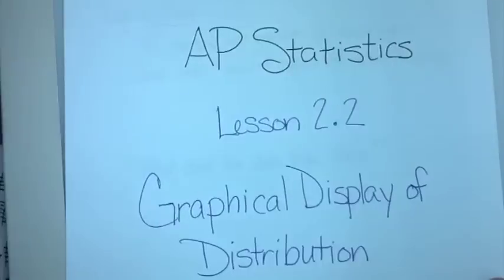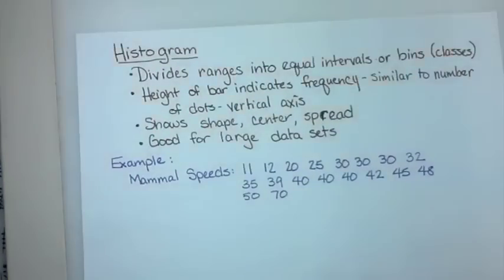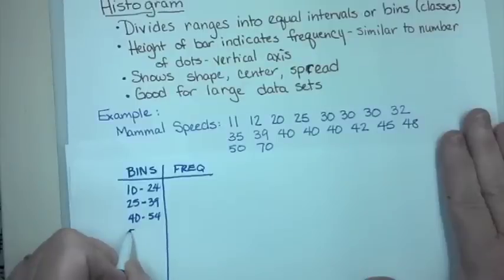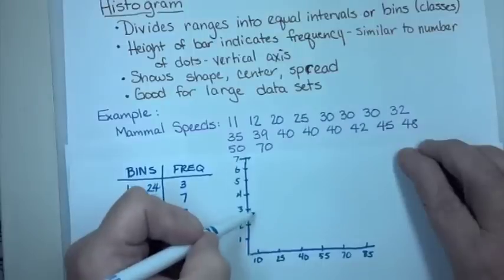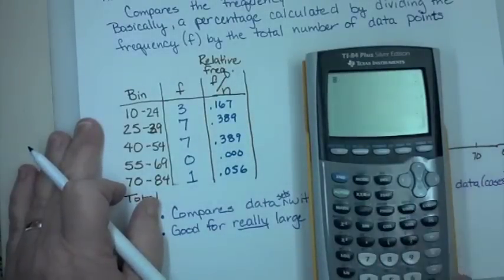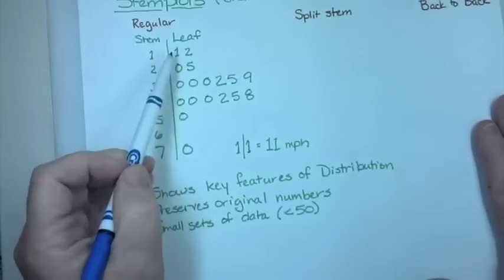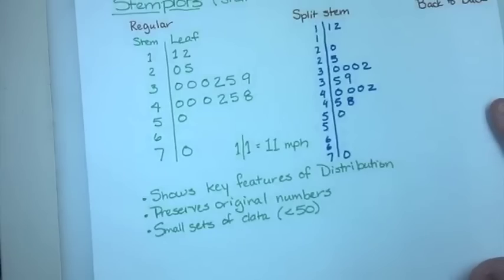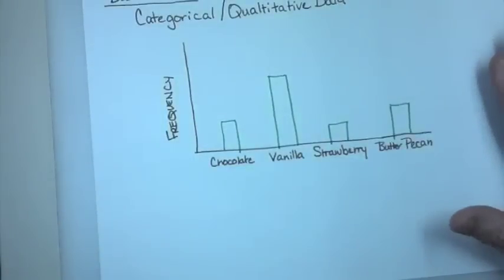AP Stats 2-2 Graphical displays